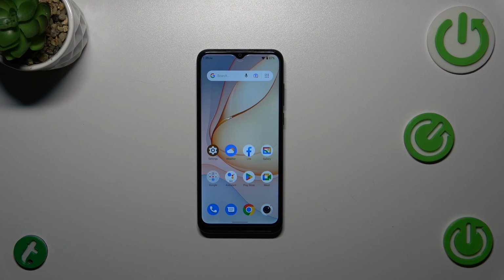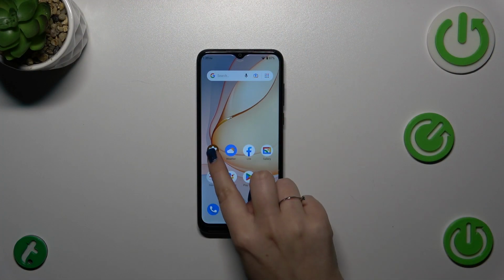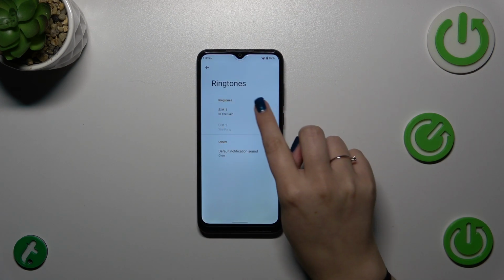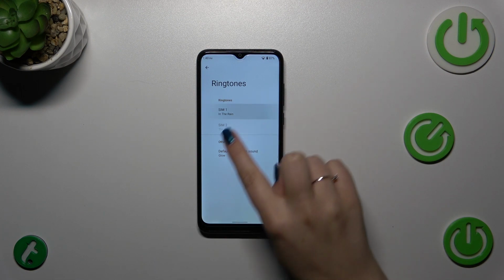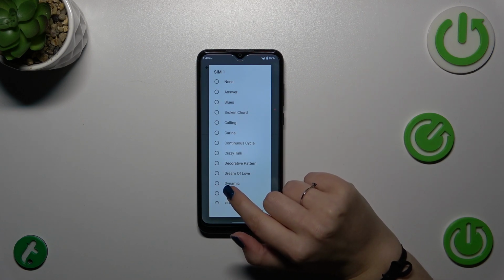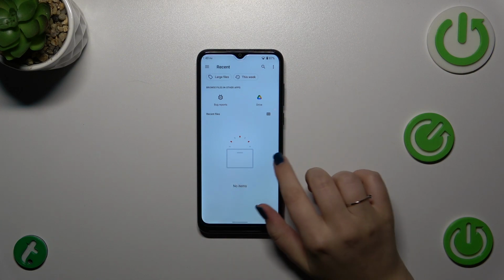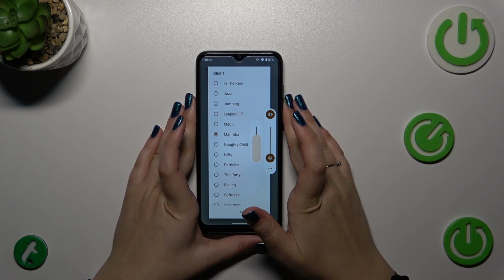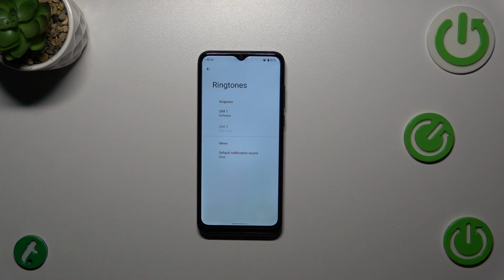How To Change Ringtones On ZTE Blade A53+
Personalize your ZTE Blade A53+ and add a touch of your unique style by learning how to change ringtones. Your ringtone is one of the most audible aspects of your device, making it a great way to customize your phone and make it truly yours. In this video tutorial, we'll guide you through the steps to change ringtones on your ZTE Blade A53+, allowing you to select the sound that suits your personality and preferences. Join us as we explore the essential settings to personalize your device's audio experience.

Can I set different ringtones for different contacts or specific apps?
Is it possible to use my own custom audio or music as a ringtone?
Do different models or versions of ZTE Blade A53+ offer different ringtone options?
What should I do if I encounter issues when changing the ringtone, like the sound not